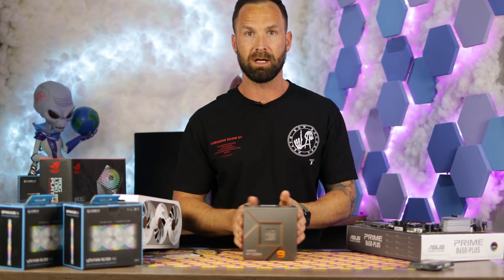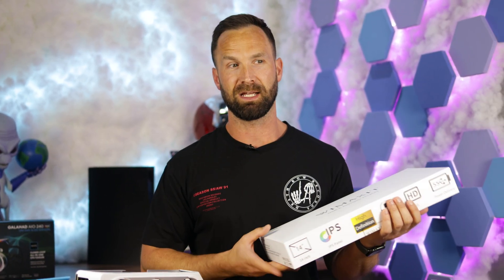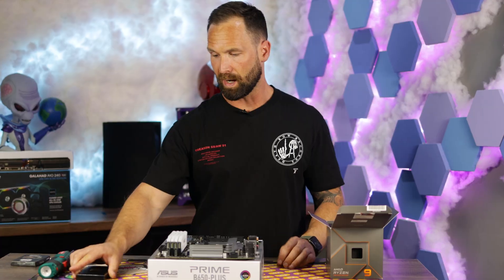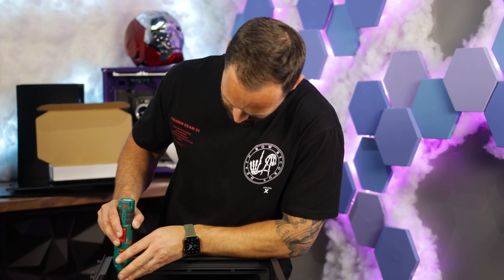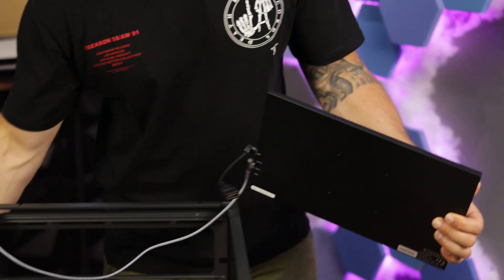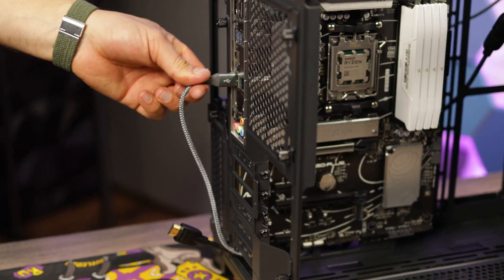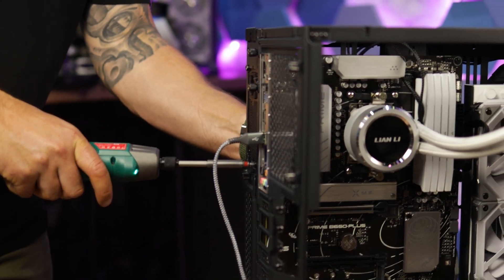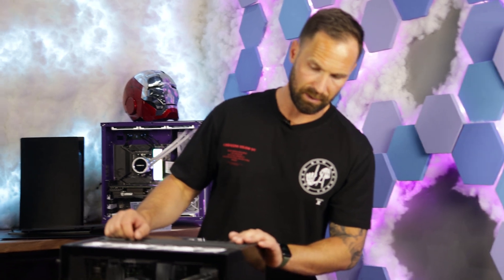How to Install a 14" SCREEN on your pc!! Custom PC!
The World's Best Online Store Raffledup! Actually Factually!

PC Specs:
Case: Lian Li 011D Mini Black
Processor: AMD Ryzen 9 7900
Cooler: Lian Li Galahad SL 240
Motherboard: ASUS Prime B650-Plus
Memory (RAM): Corsair DDR5 Vengeance 64GB 5600Mhz (4x16)
Graphics Card: Gigabyte RTX 4080 Aero OC 16GB
Storage: 1Tb Sabrent Rocket NVMe Gen 4 M.2
Power Supply: ASUS ROG Loki 850w 80+ Platinum SFX-L
Fans: 6x Lian Li SL120
Cables: Lian Li Strimer Plus V2
Extras: 14” LCD Screen
Operating System: Windows 11 Pro
RaffledUp is one of the largest UK tech competition websites with over £3,200,000 given in prizes and more than 12,000 winners!

Join our ever growing Discord channel for FREE giveaways, self promo with an amazing community

Chapters:
0:00 Intro
1:29 Start Building (motherboard part)
3:15 kick Check!!
3:38 Putting it together
4:14 How to Fit the Screen!
6:40 Finish build
9:11 Finished pc